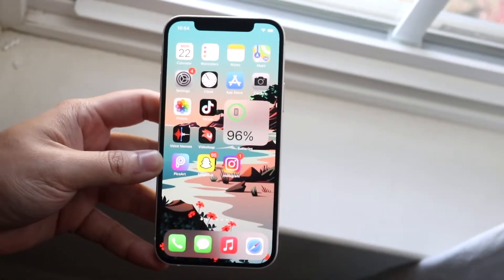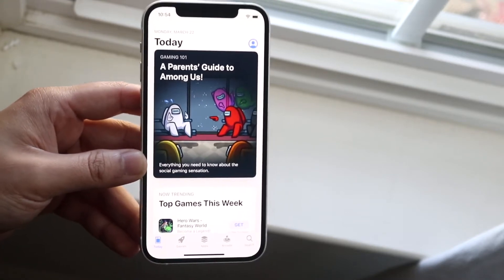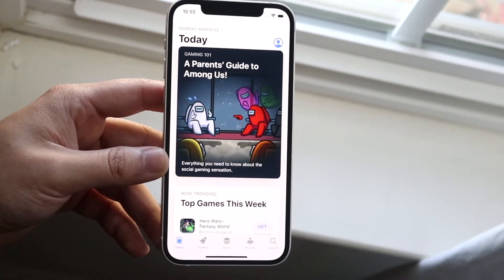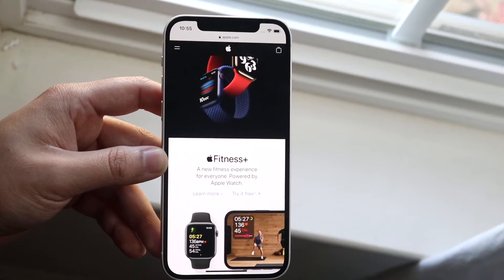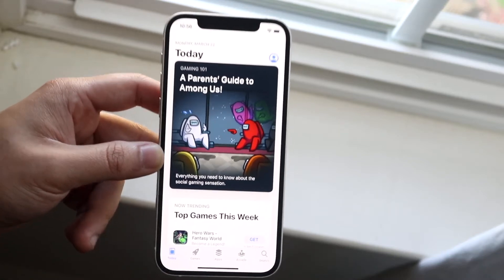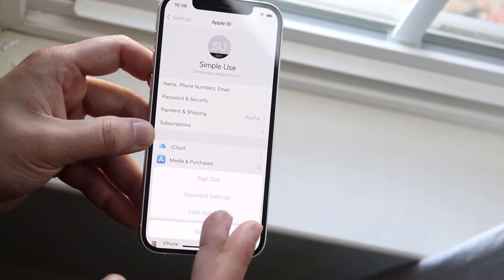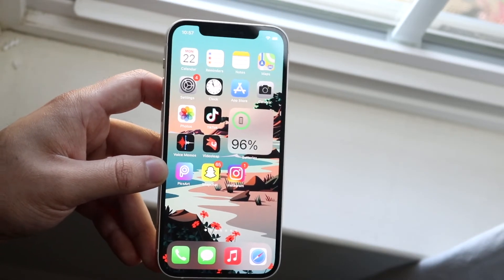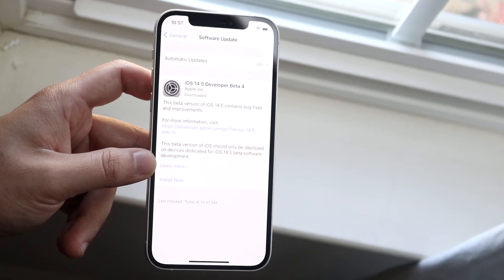How To FIX App Store Not Working! (2021)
Here is exactly How To FIX App Store Not Working! (2021)